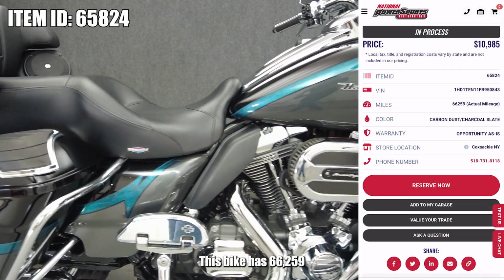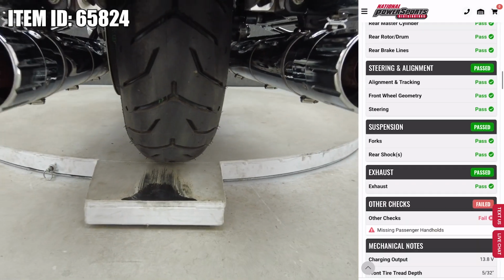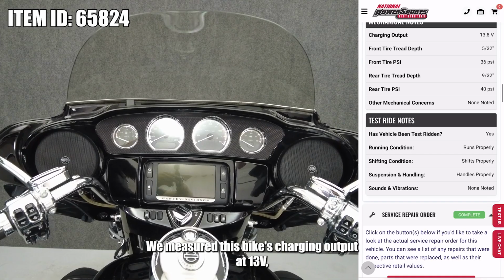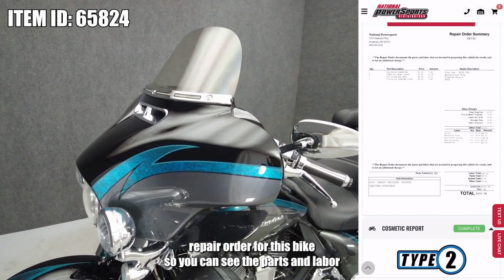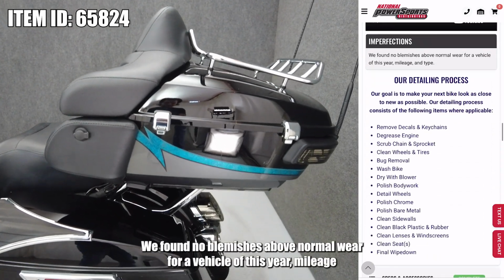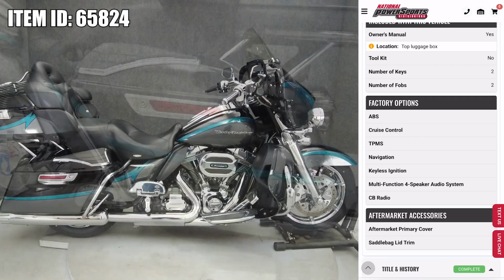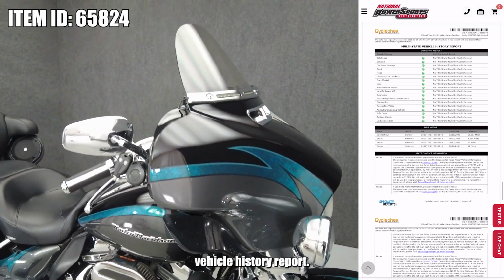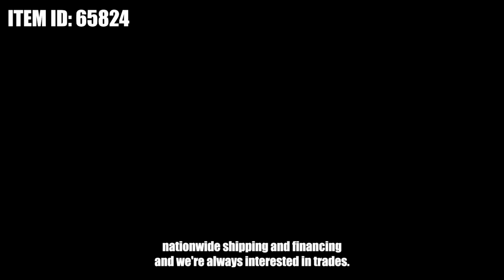2015 HARLEY DAVIDSON FLHTKSE CVO ULTRA LIMITED W/ABS - National Powersports Distributors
00:00 - vehicle info
01:46 - Run Video
02:13 - Outro